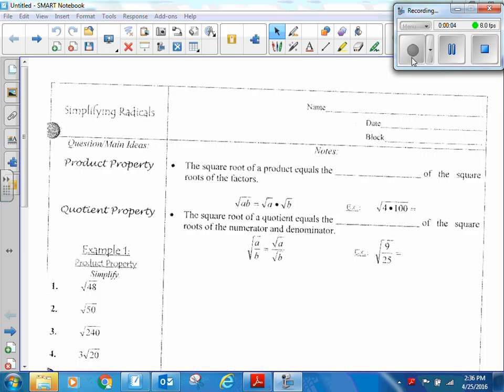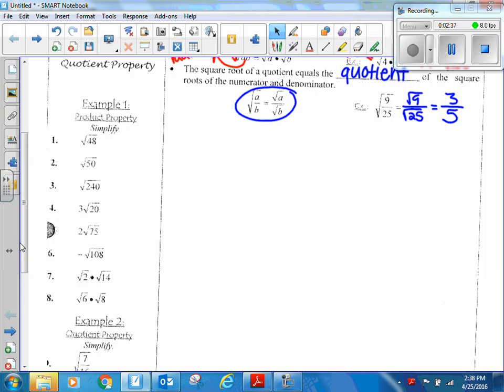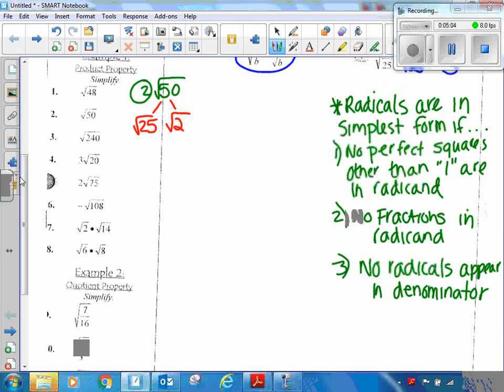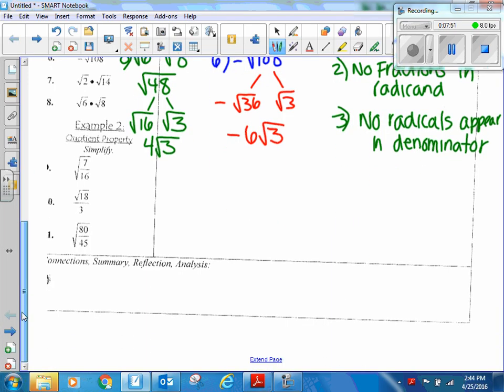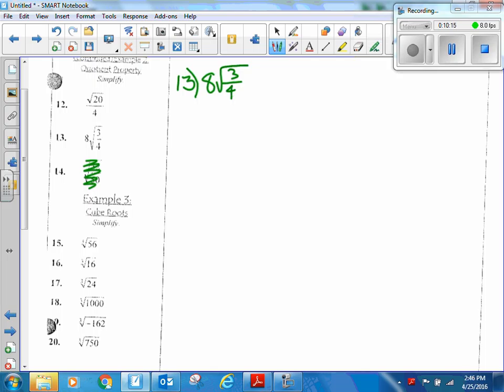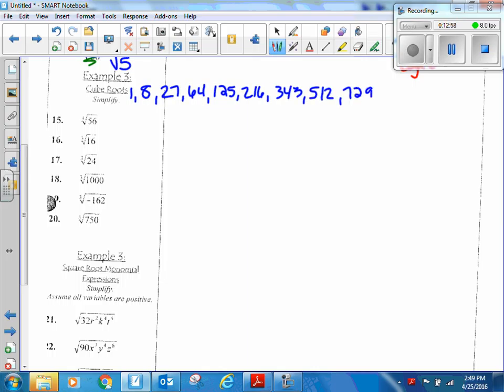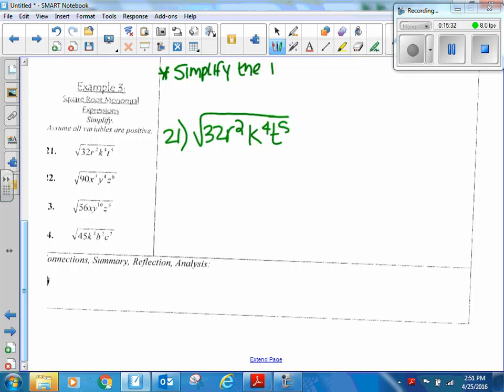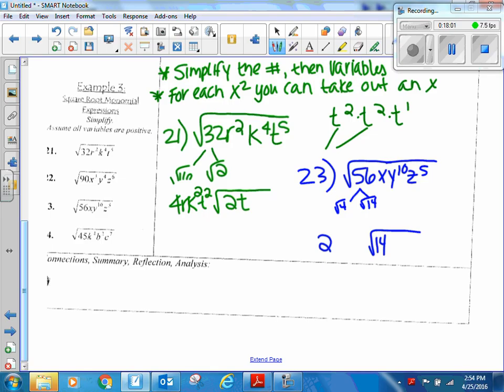Simplifying Radicals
Description